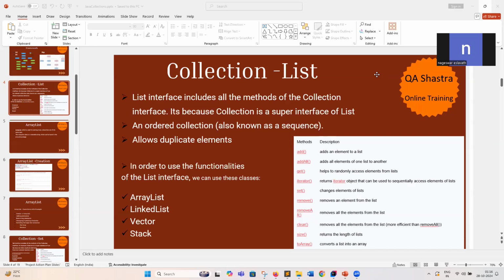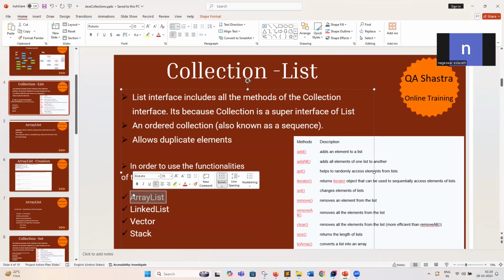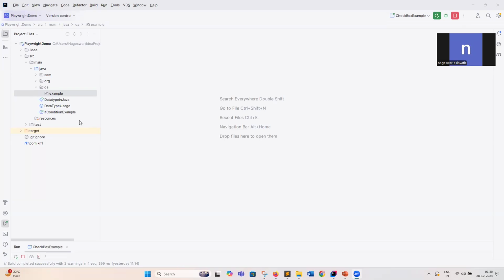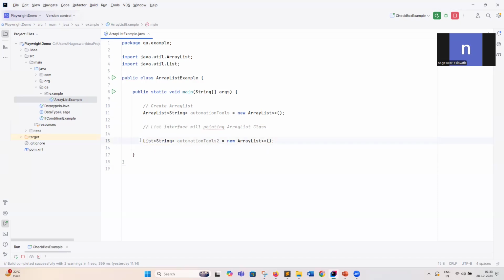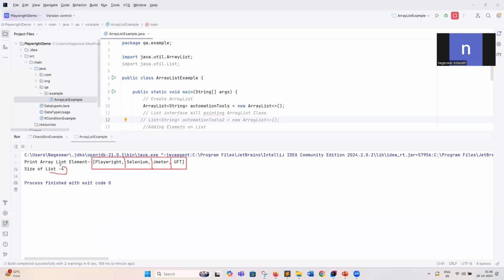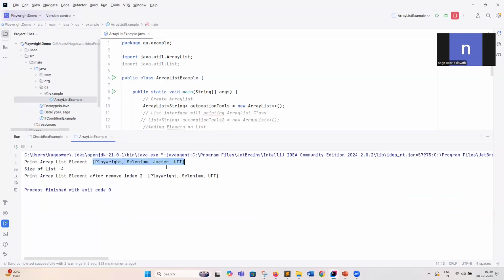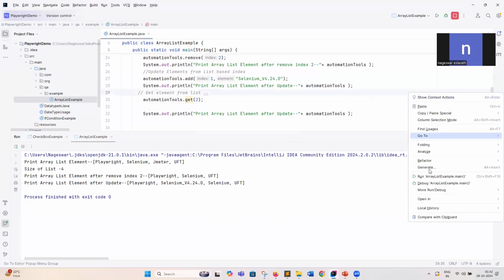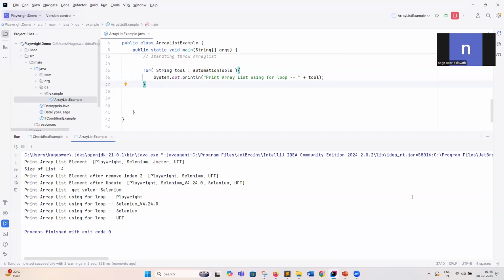Java Collections List || Array List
List interface includes all the methods of the Collection interface. Its because Collection is a super interface of List
An ordered collection (also known as a sequence).
Allows duplicate elements